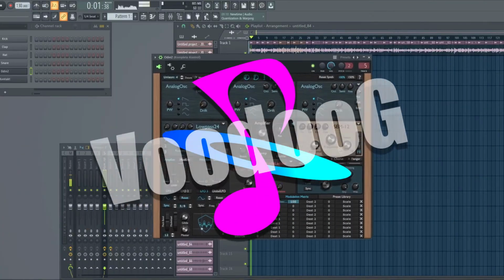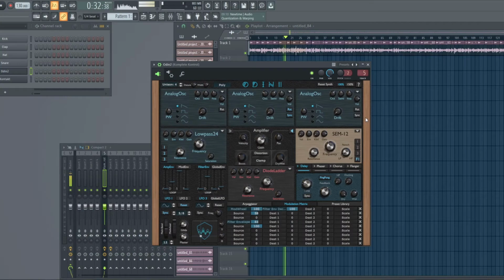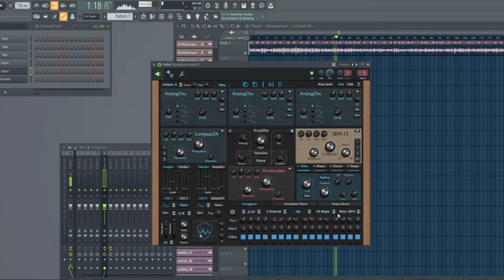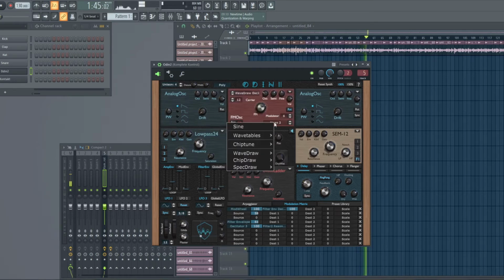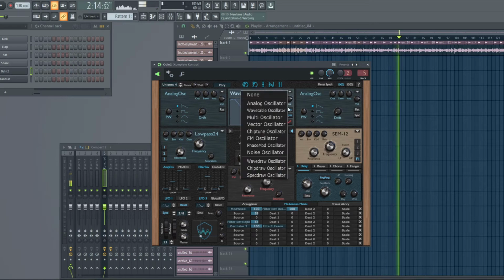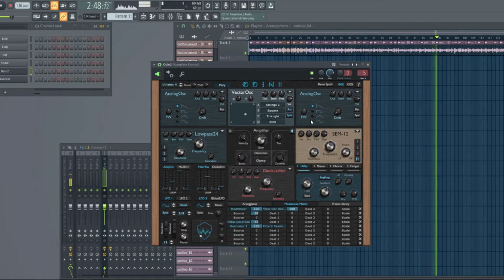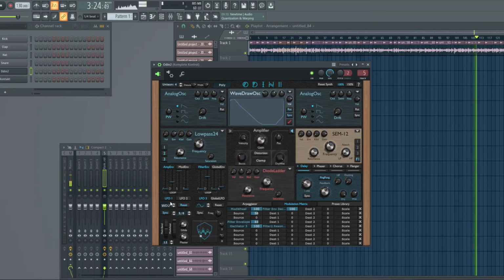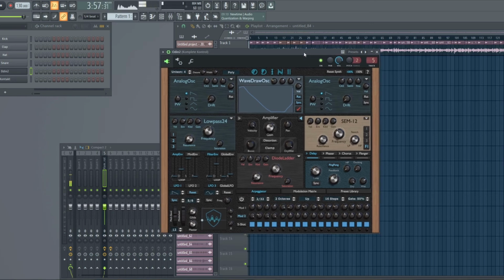Odin 2 Short Review - Fantastic free hybrid synth // Music production on a budget part 13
In this video I'm reviewing Odin 2 by The Wave Warden, a complex free powerhouse vst synthesizer available.
It is a unique synthesizer very similar to Reasons Thor but in my opinion a lot more powerful and with a more
user friendly UI.
You want to start making music but don't have a couple hundred dollars to spare?
Have no fear! In our beautiful modern times it is possible to make a fully fucntional
virtual home studio for free!

This video is the 13th one out of a series of videos I am making on the topic of budget music production.
I know that for a newbie the amount of gear and the pricetags associated with said gear is oftentimes overwhelming,
especially in the software department, where a DAW can cost upwards of $700.
So I have decided to make an accessible video series on what you can do with a very limited budget provided you have a Laptop or a Desktop.